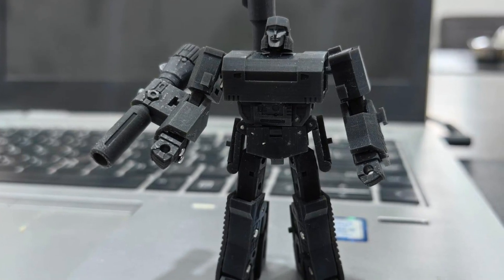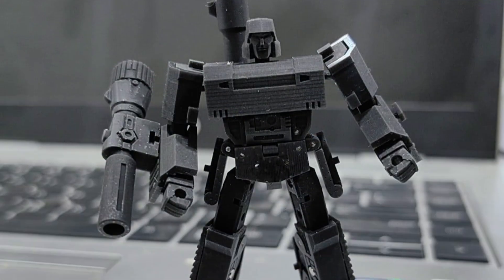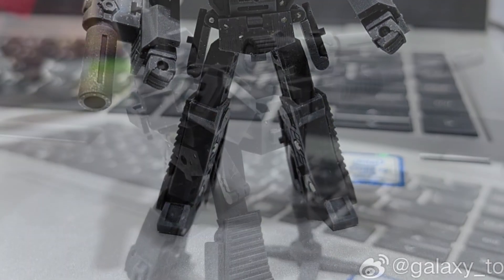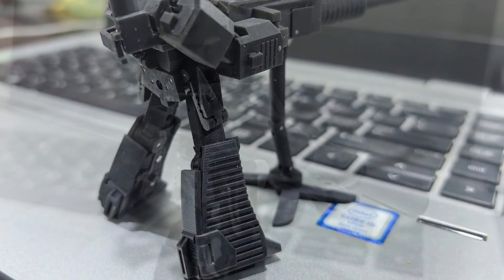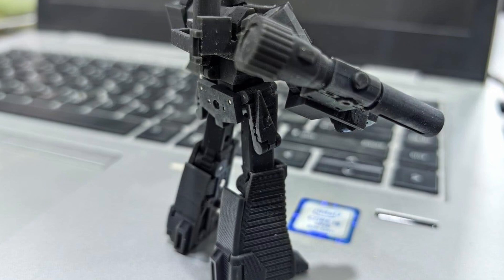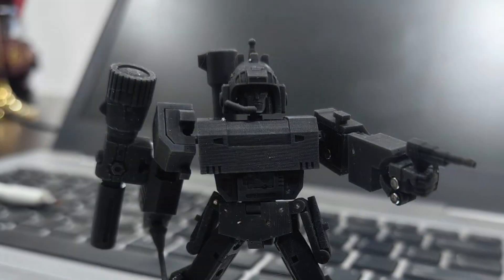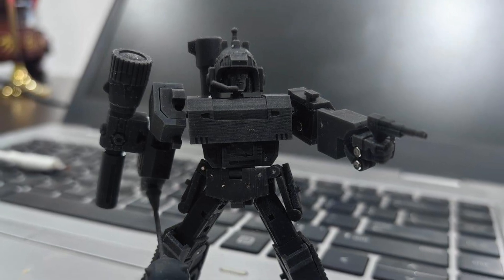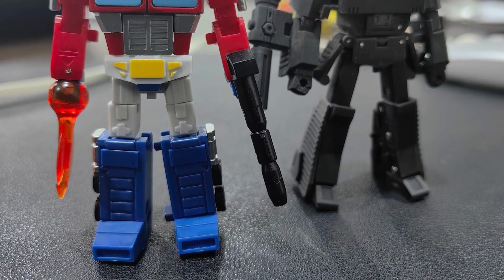New Transformers Megatron mini action figure revealed Galaxy Toys